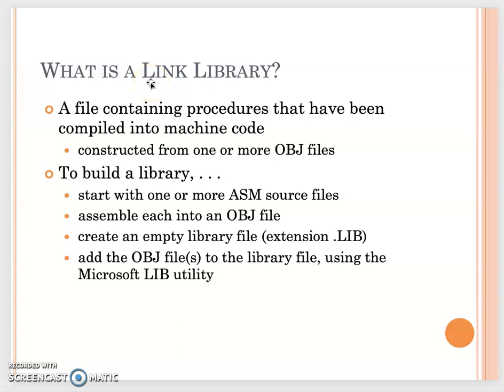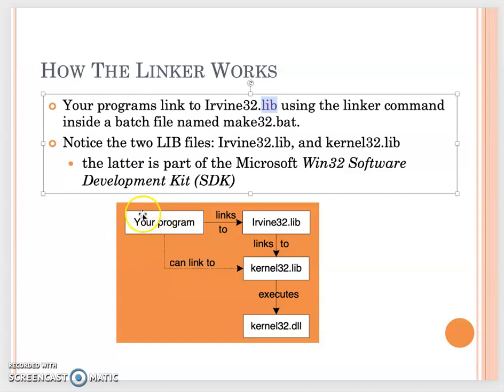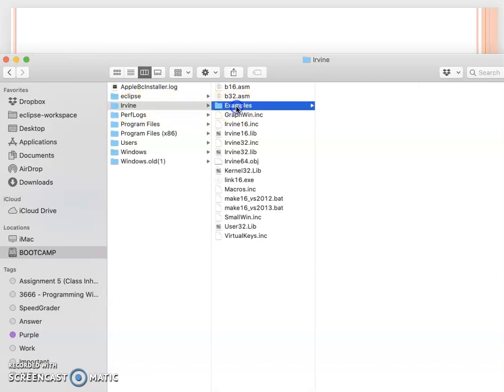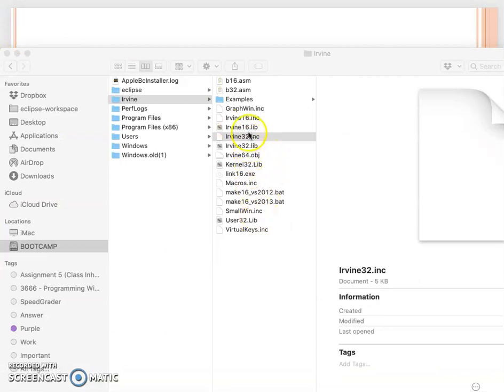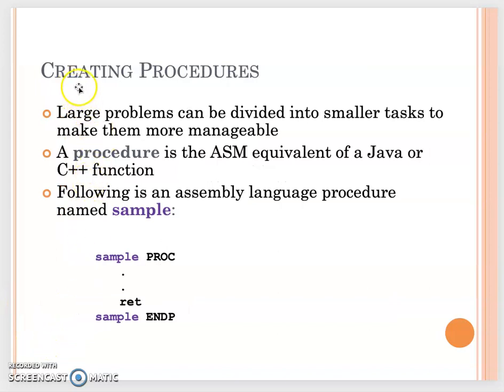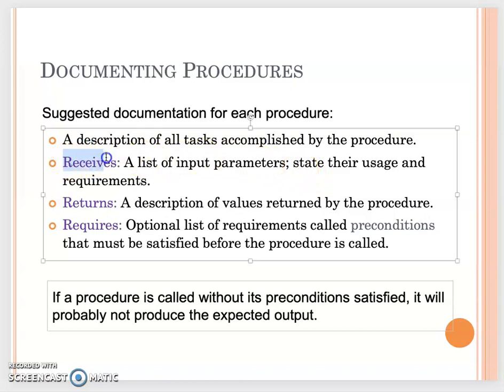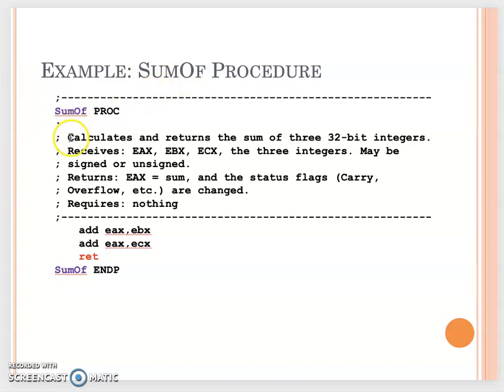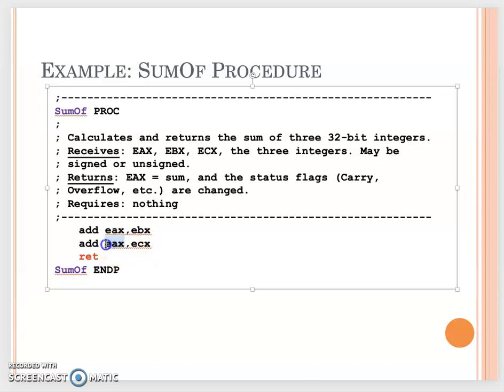COMSC260Module7 4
About Linked Libraray - Irvine32 library
What are procedures